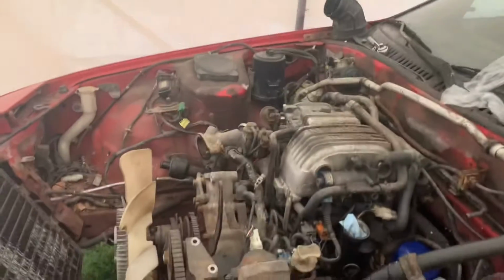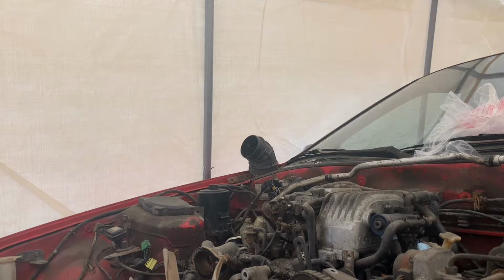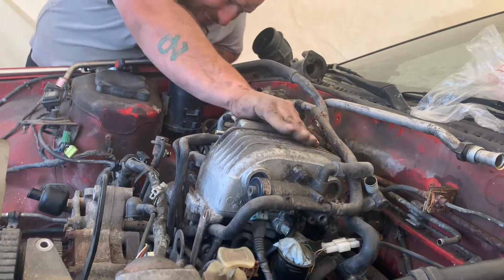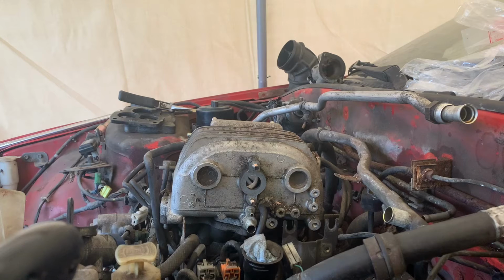The 13b is ready for removal.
The rotary is ready to come out. It’s almost time to start cleaning up the bay, and get ready for the k series.